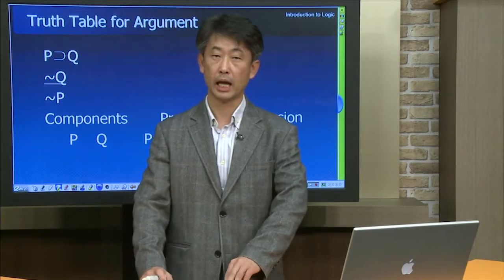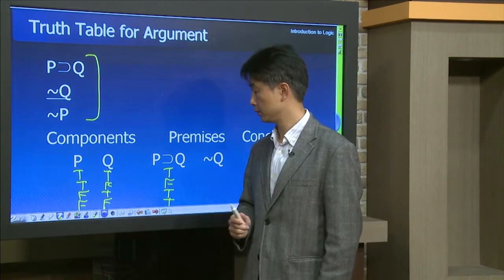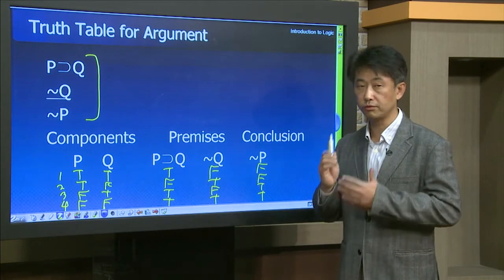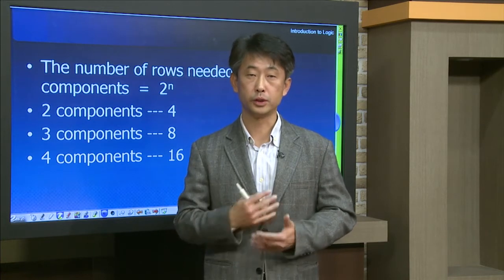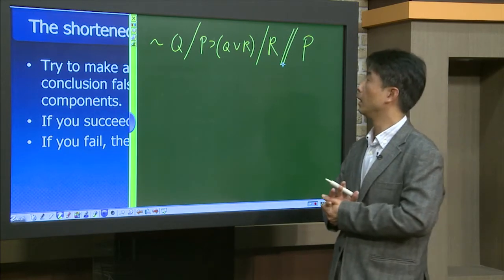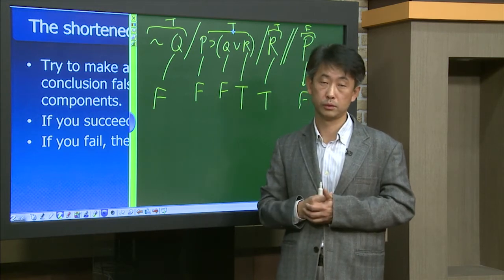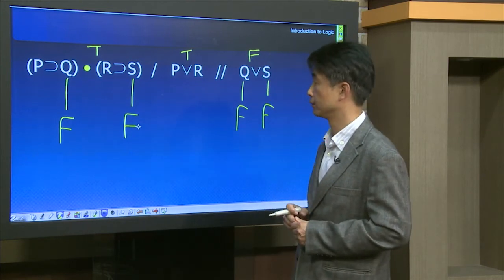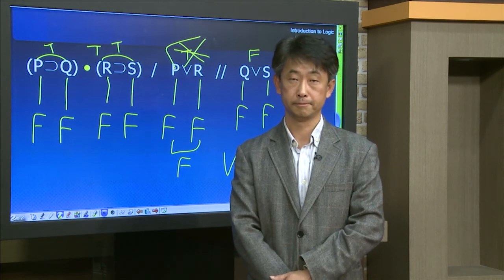week_12(ch_13_01)